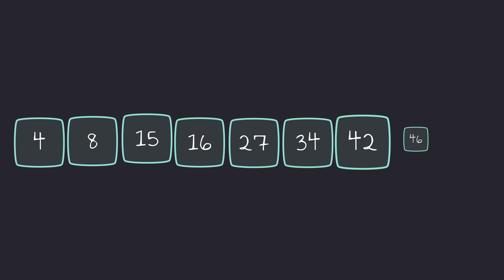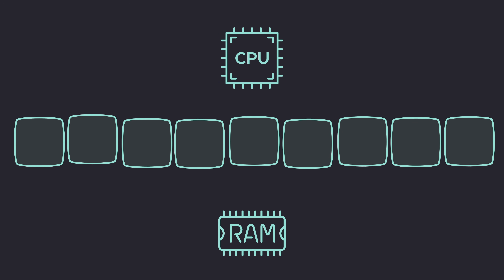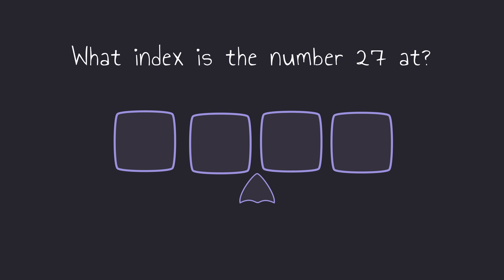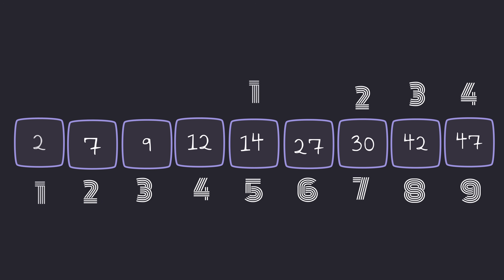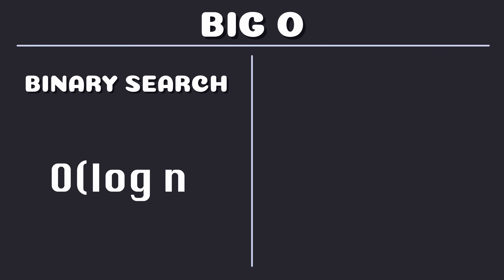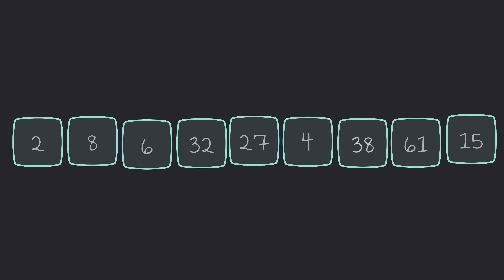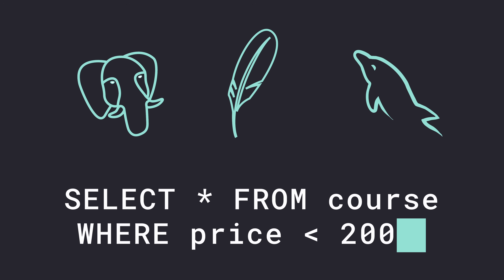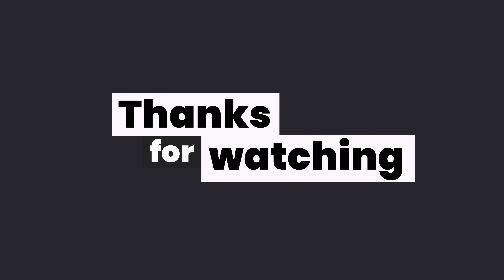Binary Search Animated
Binary search is a simple yet elegant algorithm for searching for values in a data structure such as an array.

Despite this simplicity, however, Binary Search also happens to be incredibly important, due to the efficiency it provides. This efficiency enables searches to take place on millions of items in orders of magnitude less time.

This video seeks to show what Binary Search is, through animation and motion.

This video was made possible by the wonderful supporters of this channel.